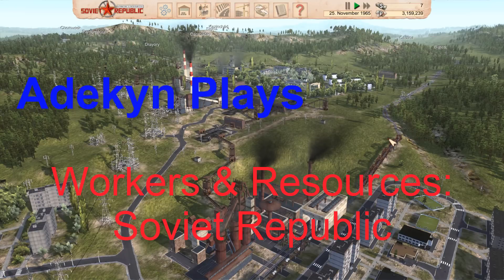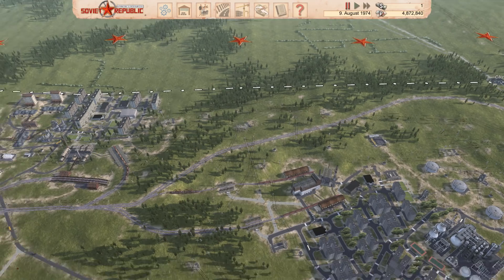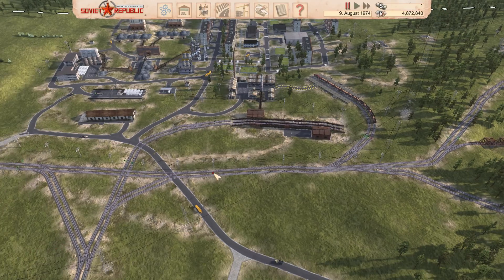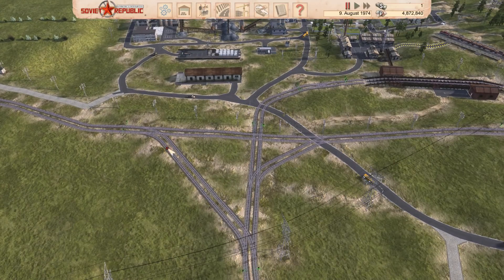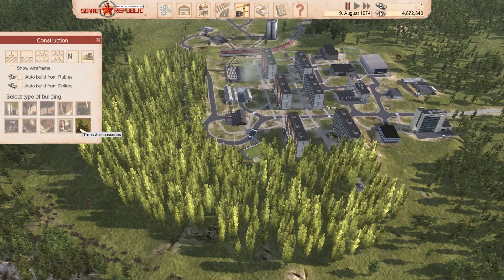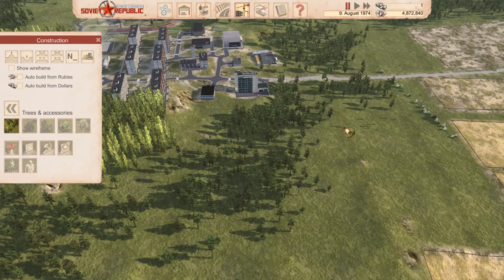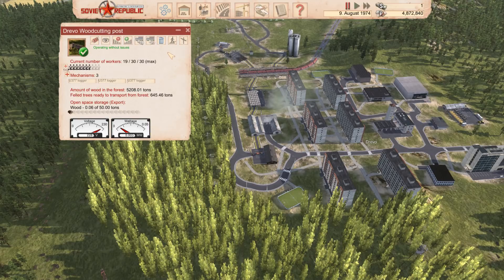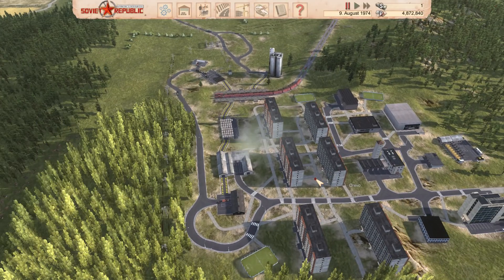Workers & Resources: Soviet Republic - 2nd Playthrough - Part Fourteen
In this episode, we cover moving students to and from the university and basic university mechanics, the baby and student boom problem, and the difficulties of making changes to rail lines. We discuss plans for moving construction materials into the center of our republic so we can use construction management to create a new large city.